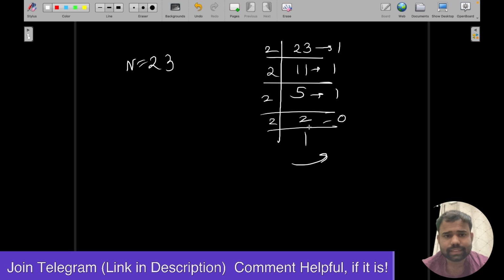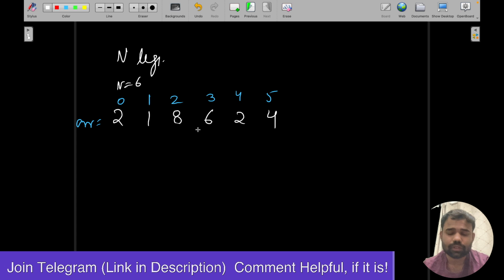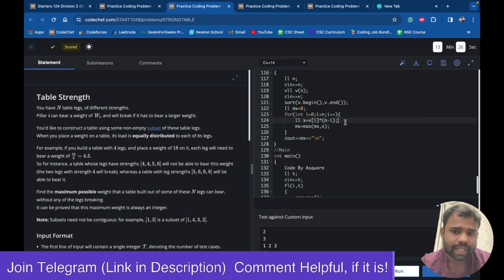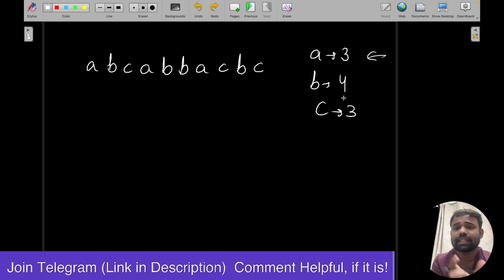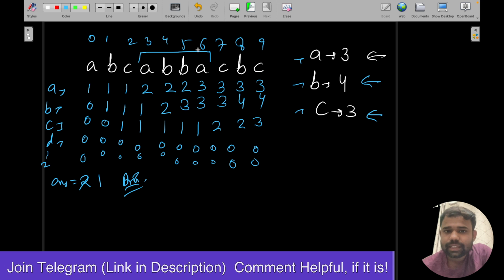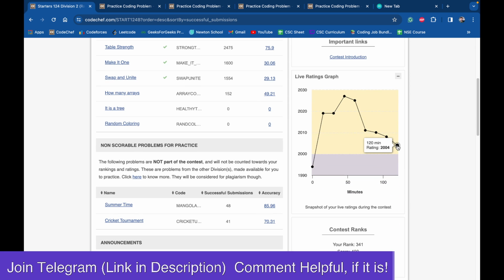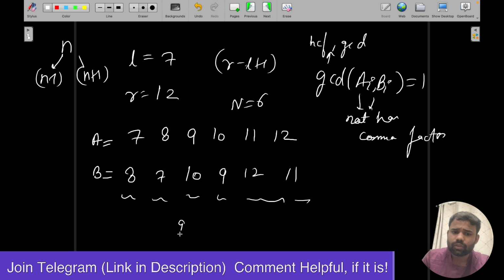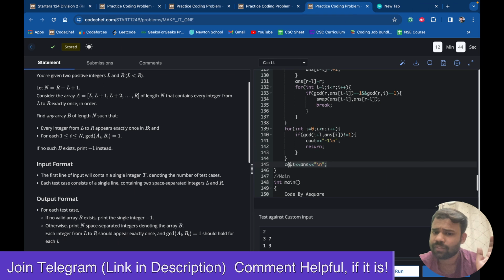Codechef Starters 124 Solutions | Binary Parity | Table Strength | Swap and Unite | Make It One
coding
programming
competitive programming
software developer
software engineer
interview preparation
interview experience
dsa

Codechef Starters 124 Solutions
Codechef 124
Starters 124
Binary Parity
Binary Parity solutions
Binary Parity codechef
Binary Parity codechef solution
Table Strength
Table Strength codechef solution
Table Strength codechef
Table Strength solution
Swap and Unite
Swap and Unite codechef solution
Swap and Unite solution
Swap and Unite codechef
Make It One
Make It One codechef solution
Make It One solution
Make It One codechef

00:00 Introduction
00:30 Binary Parity
02:18 Table Strength
10:55 Swap and Unite
24:20 Make It One